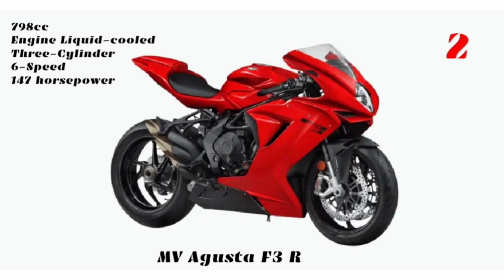10 Fast Sport Bikes Beginners Can Upgrade To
They're a commendable intersection of smaller sports bikes and expensive, large-capacity bikes. When weighed against their larger and faster counterparts, middleweight bikes are more reasonably priced, meaning you truly get the best of both worlds (affordability of small offerings and performance of bigger ones) on these bikes.

10 - Kawasaki Ninja 650
09 - Triumph Daytona 660
08 - Yamaha YZF-R7
07 - Suzuki GSX-8R
06 - Kawasaki Ninja ZX-6R
05 - Aprilia RS 660
04 - Honda CBR600RR
03 - Suzuki GSX-R750
02 - MV Agusta F3 R
01 - MV Agusta Superveloce 800